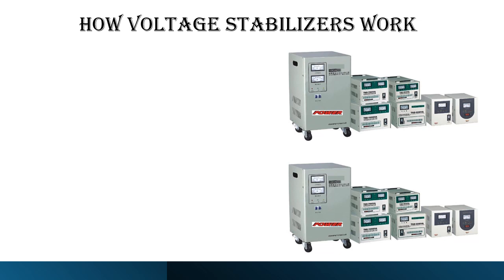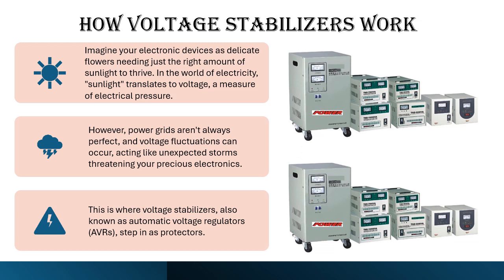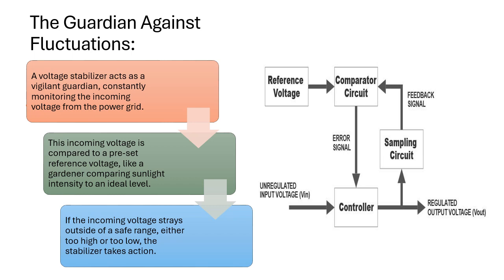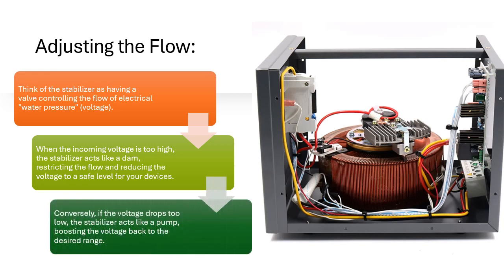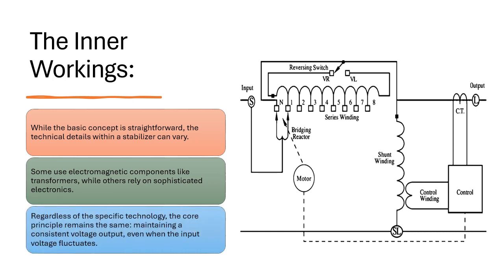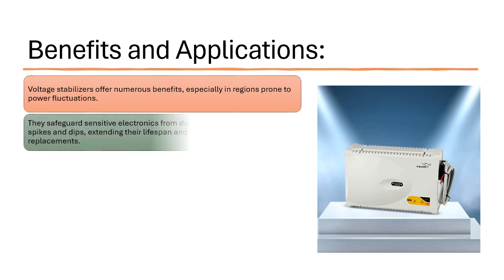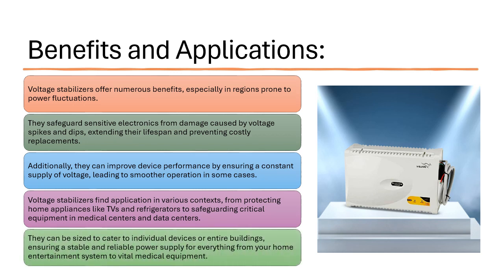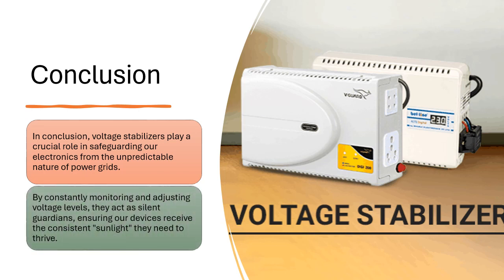How Voltage Stabilizers Work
Imagine your electronic devices as delicate flowers needing just the right amount of sunlight to thrive. In the world of electricity, "sunlight" translates to voltage, a measure of electrical pressure.
However, power grids aren't always perfect, and voltage fluctuations can occur, acting like unexpected storms threatening your precious electronics.
This is where voltage stabilizers, also known as automatic voltage regulators (AVRs), step in as protectors.
The Guardian Against Fluctuations:
A voltage stabilizer acts as a vigilant guardian, constantly monitoring the incoming voltage from the power grid.
This incoming voltage is compared to a pre-set reference voltage, like a gardener comparing sunlight intensity to an ideal level.
If the incoming voltage strays outside of a safe range, either too high or too low, the stabilizer takes action.
Adjusting the Flow:
Think of the stabilizer as having a valve controlling the flow of electrical "water pressure" (voltage).
When the incoming voltage is too high, the stabilizer acts like a dam, restricting the flow and reducing the voltage to a safe level for your devices.
Conversely, if the voltage drops too low, the stabilizer acts like a pump, boosting the voltage back to the desired range.
The Inner Workings:
While the basic concept is straightforward, the technical details within a stabilizer can vary.
Some use electromagnetic components like transformers, while others rely on sophisticated electronics.
Regardless of the specific technology, the core principle remains the same: maintaining a consistent voltage output, even when the input voltage fluctuates.
Benefits and Applications:
Voltage stabilizers offer numerous benefits, especially in regions prone to power fluctuations.
They safeguard sensitive electronics from damage caused by voltage spikes and dips, extending their lifespan and preventing costly replacements.
Additionally, they can improve device performance by ensuring a constant supply of voltage, leading to smoother operation in some cases.
Voltage stabilizers find application in various contexts, from protecting home appliances like TVs and refrigerators to safeguarding critical equipment in medical centers and data centers.
They can be sized to cater to individual devices or entire buildings, ensuring a stable and reliable power supply for everything from your home entertainment system to vital medical equipment.
Conclusion
In conclusion, voltage stabilizers play a crucial role in safeguarding our electronics from the unpredictable nature of power grids.
By constantly monitoring and adjusting voltage levels, they act as silent guardians, ensuring our devices receive the consistent "sunlight" they need to thrive.